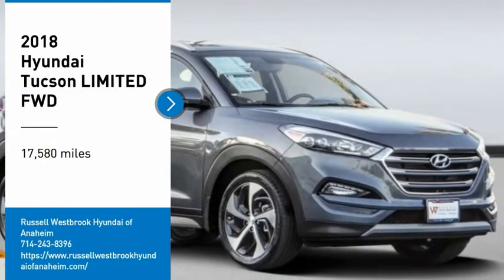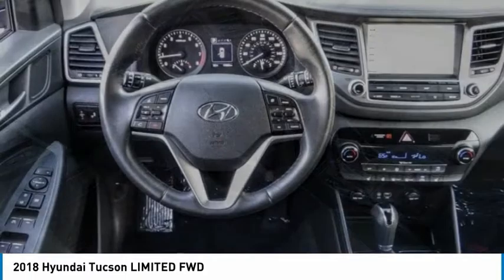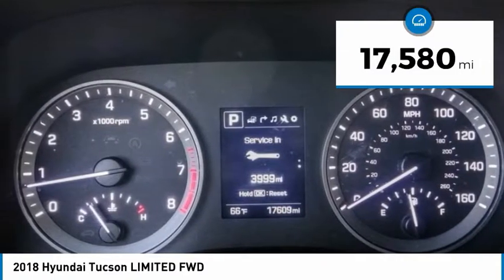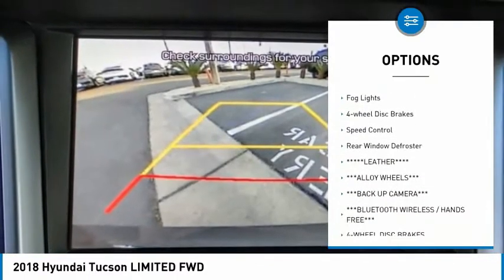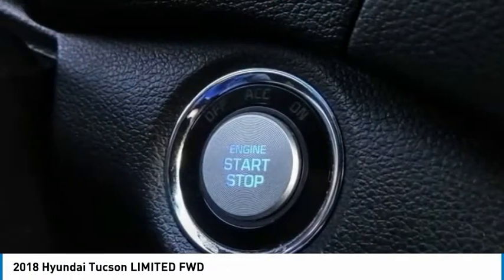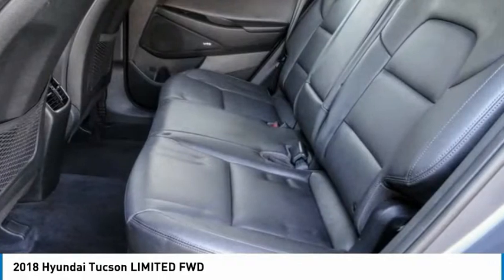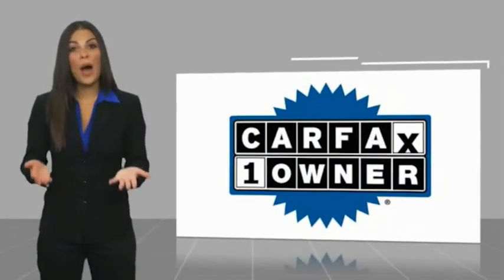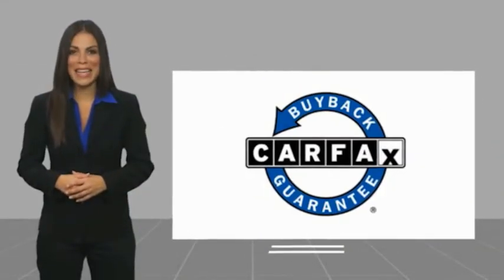2018 Hyundai Tucson TA7825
2018 Hyundai Tucson LIMITED FWD

1271 S. Auto Center Dr.

2018 Hyundai Tucson Coliseum Gray 7-Speed Automatic 1.6L I4 DGI Turbocharged DOHC 16V ULEV II 175hp ***BLUETOOTH WIRELESS / HANDS FREE***, BACKUP CAMERA, ***BACK UP CAMERA***, LEATHER , ***ALLOY WHEELS***, POWER EQUIPPED, Apple Car Play & Android Auto. 25/30 City/Highway MPG CARFAX One-Owner. Financing available on approved credit. Trade-ins accepted. Subject to prior sale. All Pricing and Advertised Prices for any/all vehicles offered for sale does not include dealer installed accessories which can be purchased for an additional cost. No sales to Dealers, Brokers or Exporters. For out of state purchase, customers must be present to purchase. If shipping is required, dealership must facilitate; no exceptions. Prices are plus government fees and taxes, any finance charges, $85 documentary fee, $29 electronic registration fee, any emission testing charge and $1.75 per new tire state tire fee. We make every effort to provide accurate information, but please verify before purchasing. Images, prices, and options shown, including vehicle color, trim, options, pricing and other specifications are subject to availability, incentive offerings, current pricing and credit worthiness. Images are for illustrative purposes only.